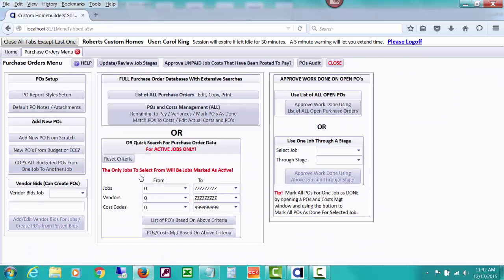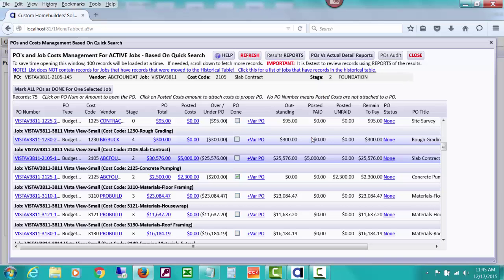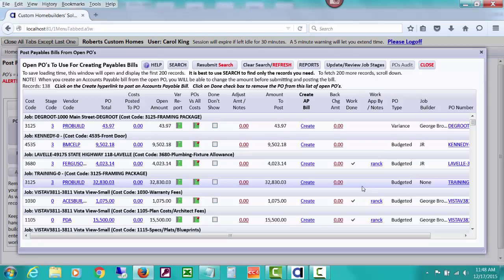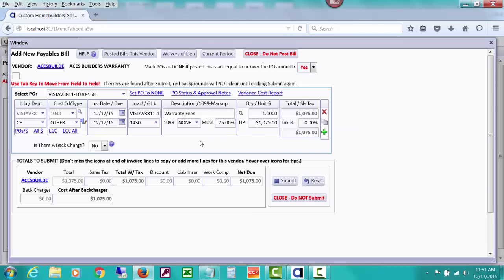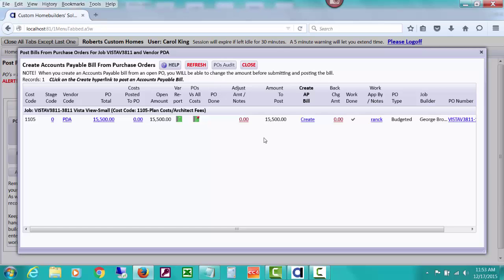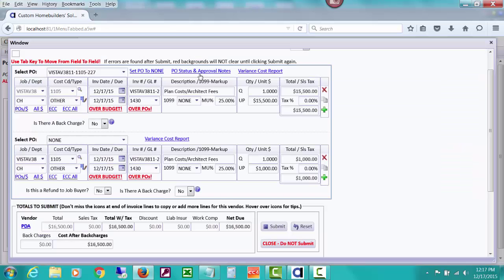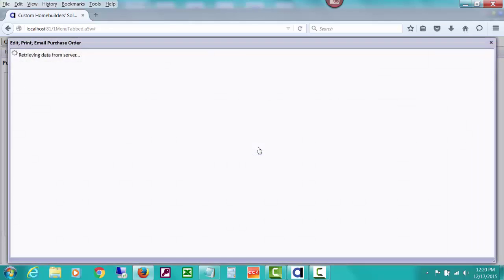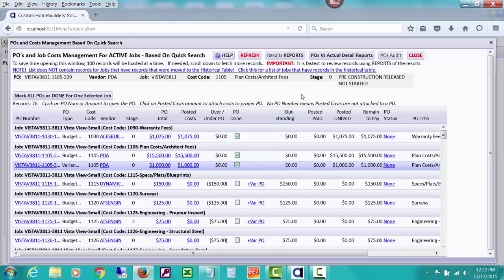3400 70 POs And Costs Mgt - Post Bills From POs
Purchase Orders and Costs Management - Create Payables Bills From Purchase Orders